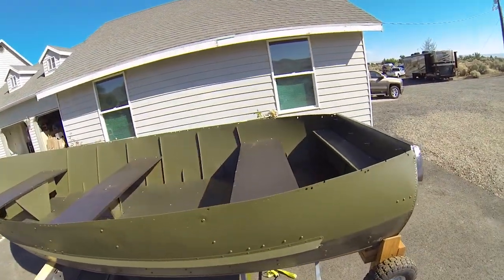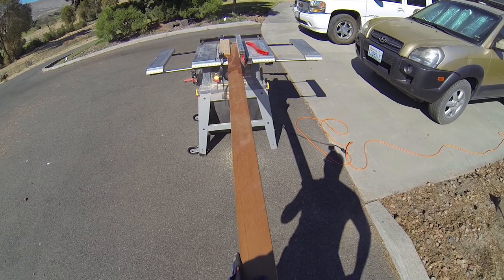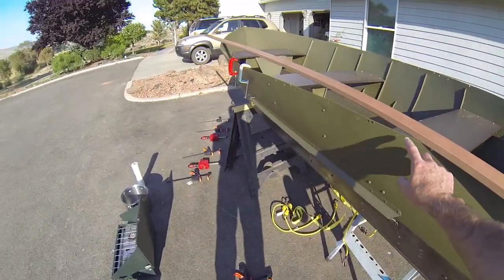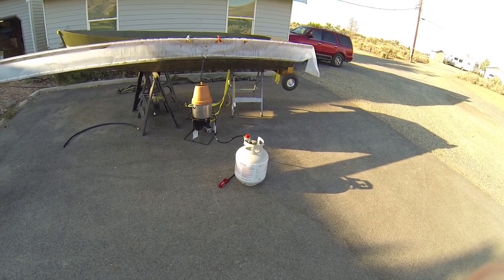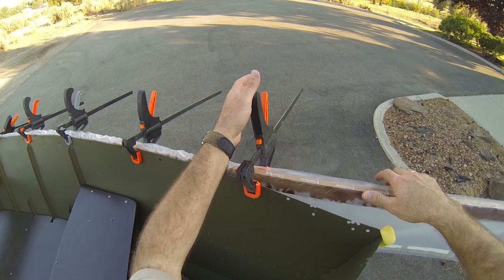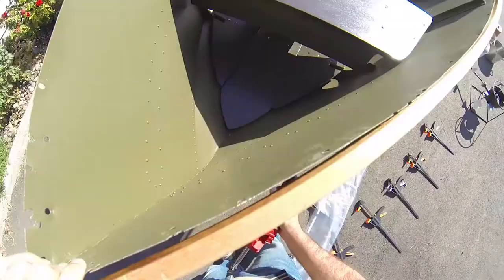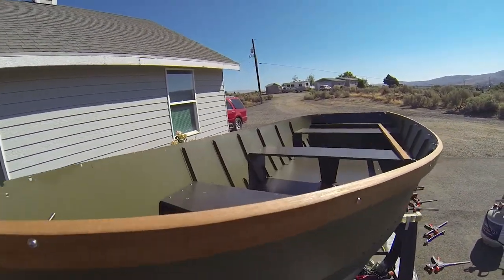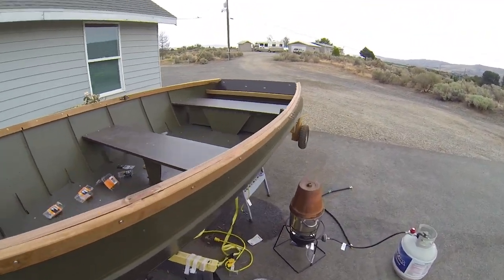YurthWorks Boat Project Part 11 - Steam Bending.mp4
This is Part 11 – Steam Bending the Hand Rails
      in a 12 part video series that I created in the process of my complete rebuild and renovation of a WW-II era 12 foot aluminum Jon Boat.
     This was the most complex, and challenging portion of my reconstruction project.  This compilation of clips shows the experimentation, and learning curve I had to go through to figure out how to custom bend 14 foot long pieces of Mahogany onto each side of the boat to make the new gunwales, without cracking the wood.  After some tinkering I was able to come up with an innovative way to make it work, and they turned out great.